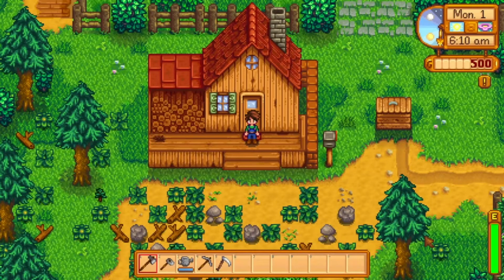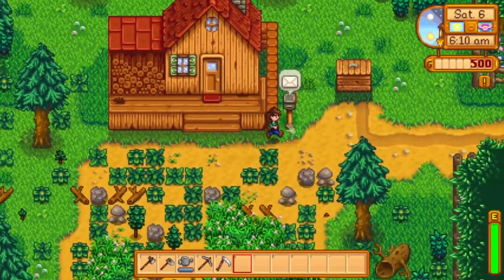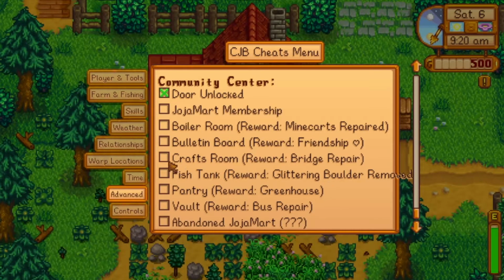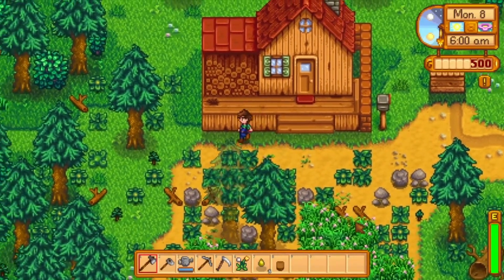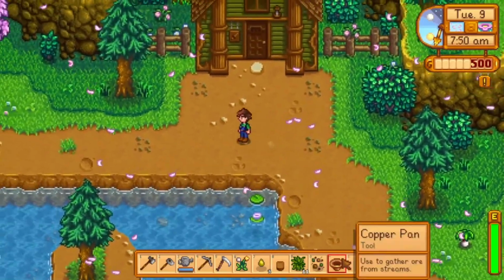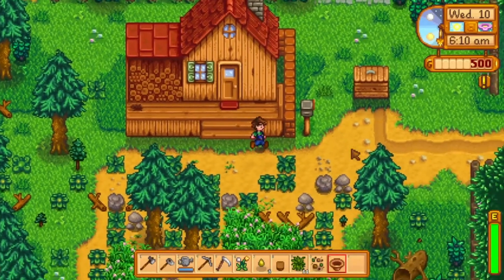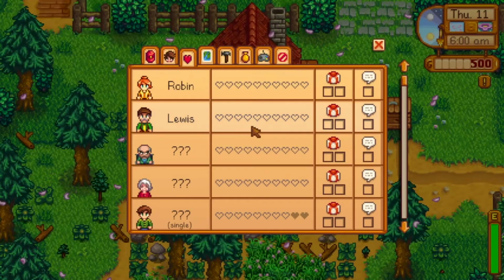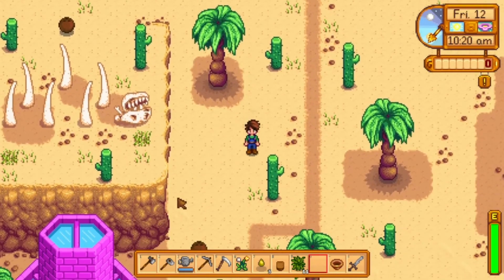Completing the Community Center in Stardew Valley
Today were going to be completing the community center in Stardew Valley. I'm going to be using a couple of mods, but I'm also going to be showing you how to do the same thing without mods.